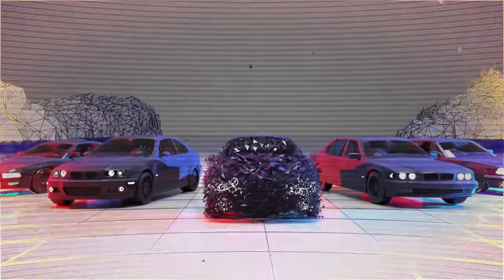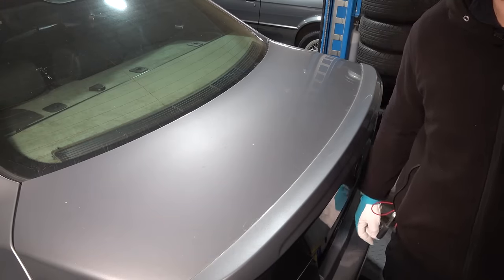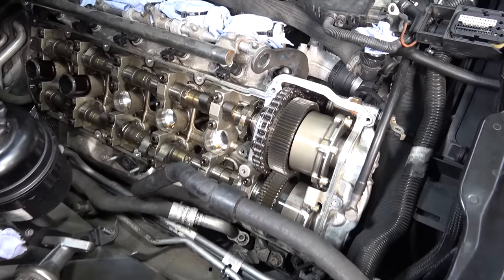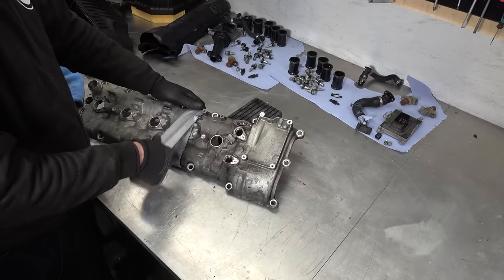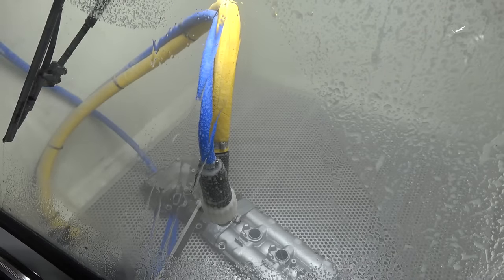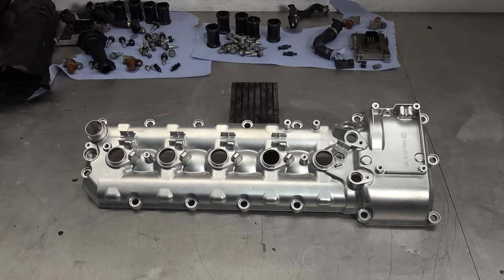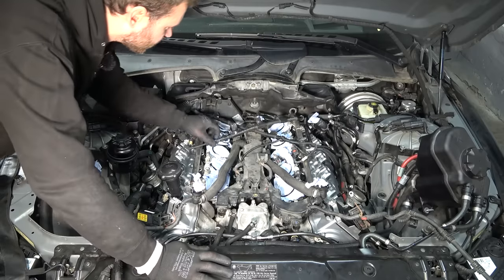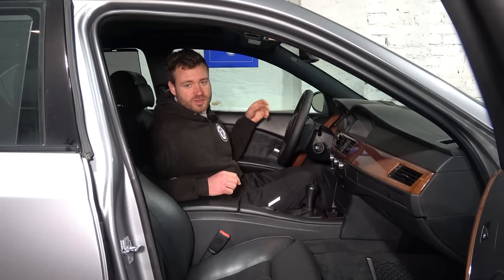Can We Make This V10 BMW M5 Mechanically Perfect? - E60 M5 6-speed - Project Raleigh: Part 7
Welcome to an hour long wrenching session on the mighty BMW E60 M5 followed by Autobahn driving. In this episode we do throttle actuator service on the S85 V10 engine, install Bilstein B6 DampTronic shocks, fix the mirror unfolding problem and replace the sunroof seal. This formerly neglected and cheap M5 is now fully mechanically sorted!